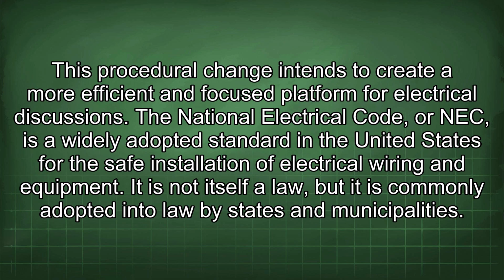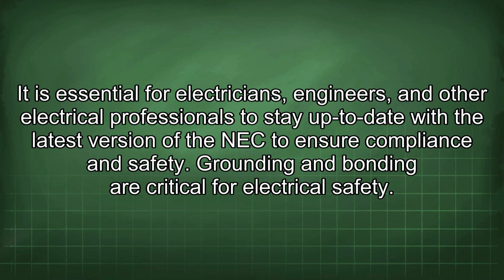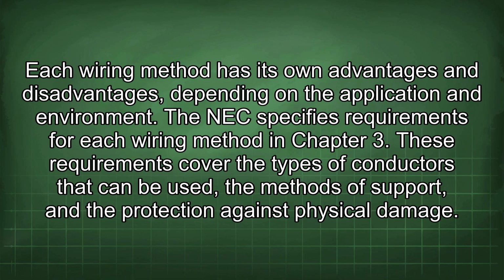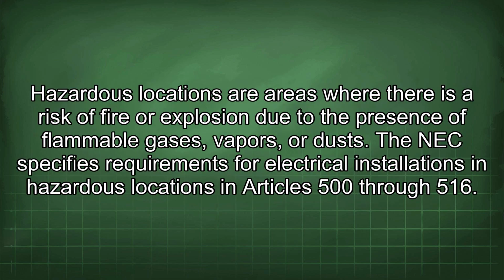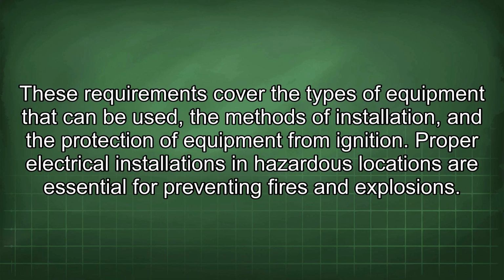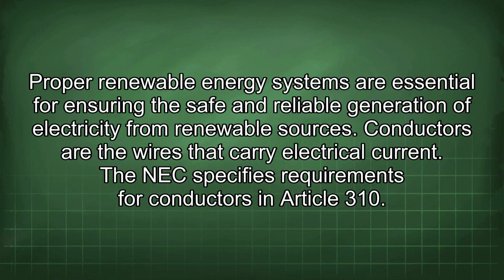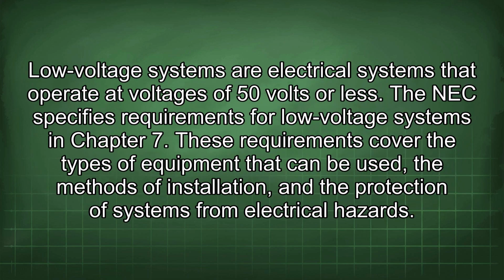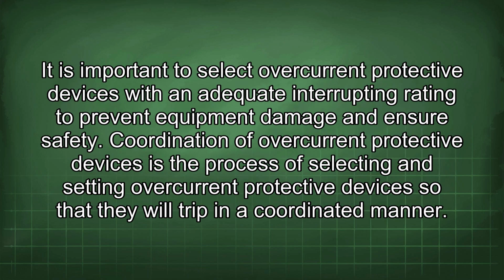AFCI Topic Area Merged with NEC on Forum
The AFCI topic area has been merged with the NEC topic area due to low volume. Post AFCI questions in the NEC area. Duplicate posts will be closed.